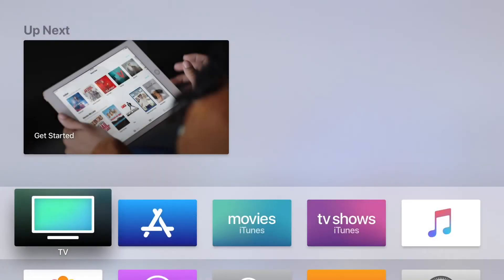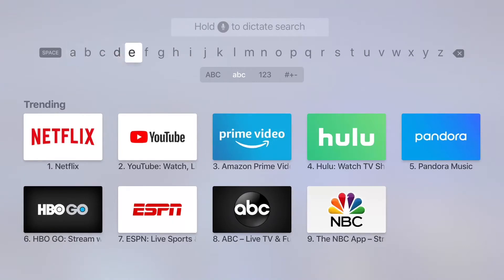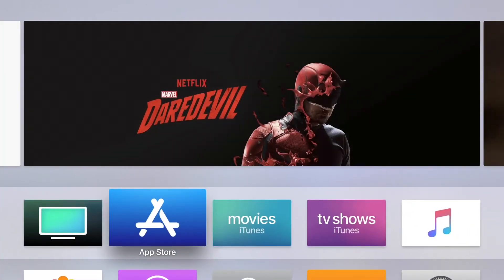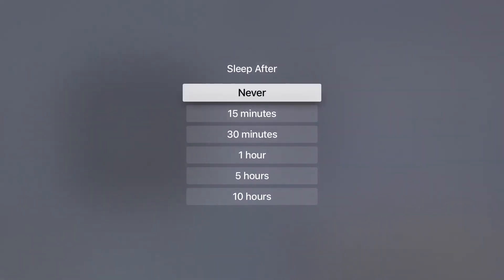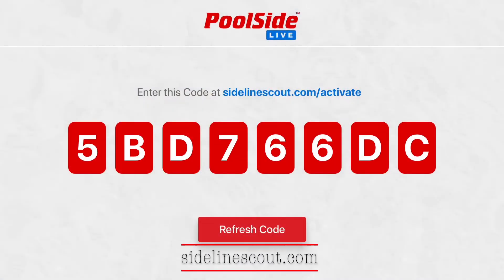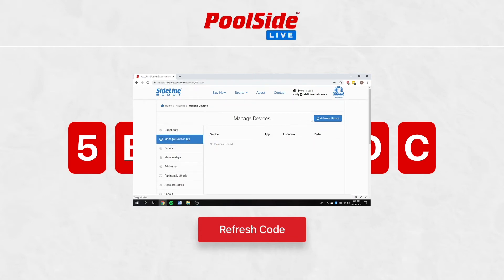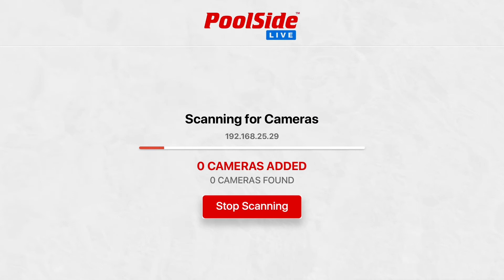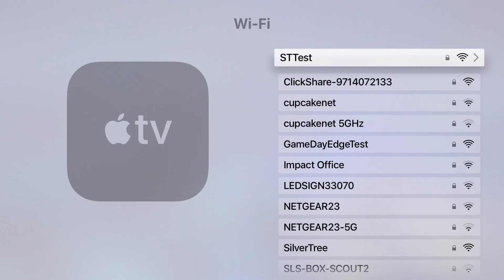How To download and set up PoolSide Live and SideLine Live App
How to download and set up your PoolSide Live or SideLine Live app on your Apple TV for the best results in practice and on game day.